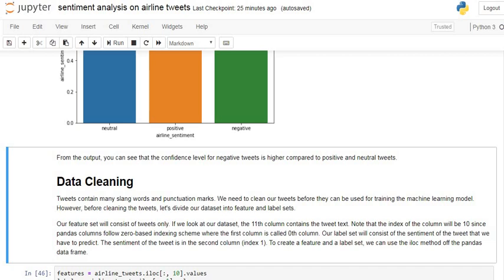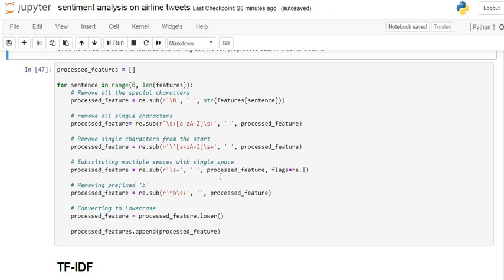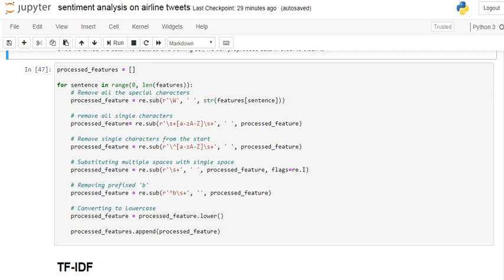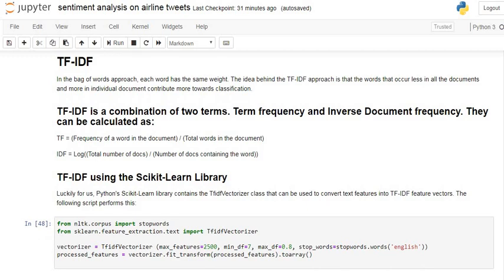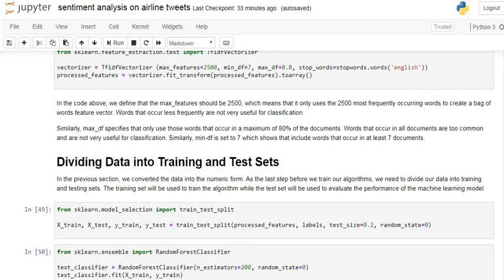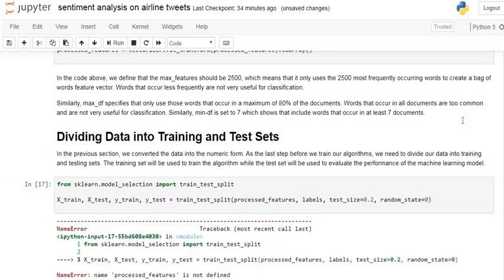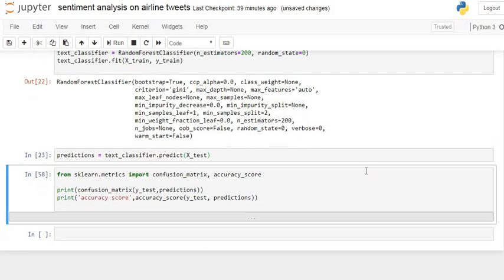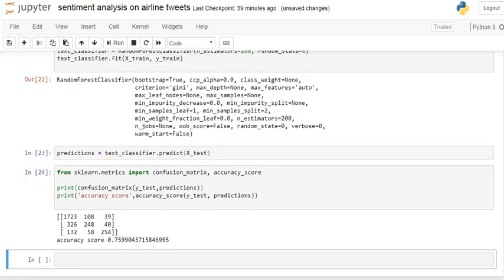Sentiment analysis on US airline tweets data in python part -2| jupyter notebook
Deep explaination of sentiment analysis on US airline tweets data in python textanalysis sentimentanalysis. link of the US airline tweets dataset